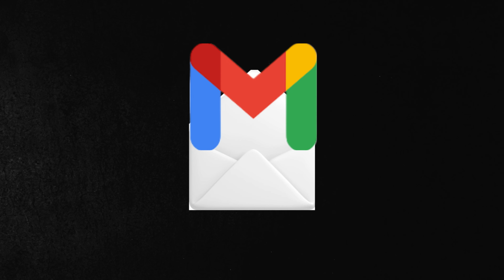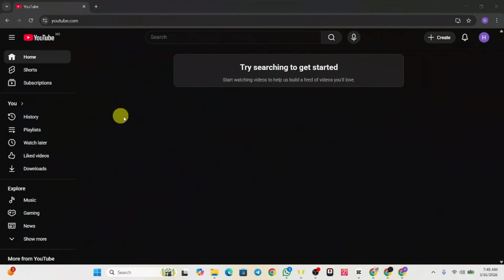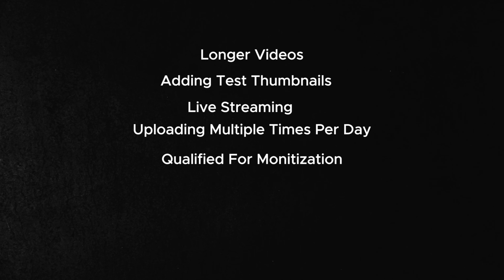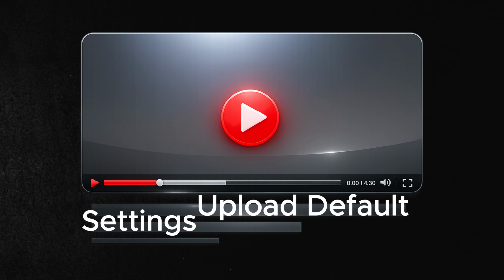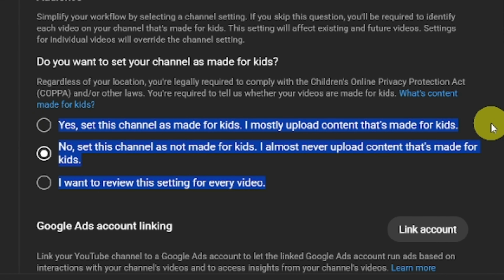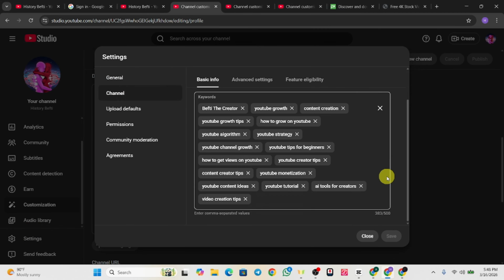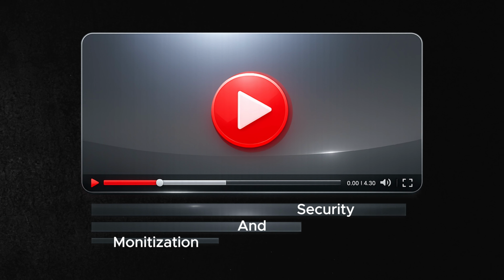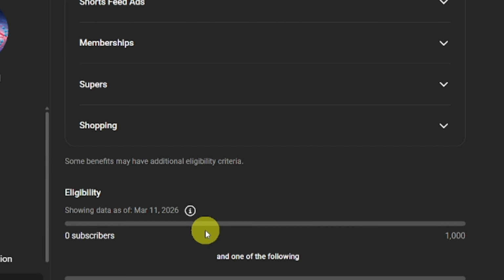How To Create A Youtube Channel (Step By Step)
Learn how to create a YouTube channel from scratch with this step-by-step guide. Whether you're a beginner or an experienced content creator, this video will walk you through the process of setting up a successful YouTube channel. From choosing a niche to customizing your channel art, we'll cover everything you need to know to get started. With tips and tricks for optimizing your channel for maximum visibility, you'll be on your way to building a loyal audience and growing your online presence. Create your YouTube channel today and start sharing your passion with the world. This video is perfect for anyone looking to establish themselves as a YouTube creator, so be sure to watch until the end for valuable insights and advice.

⏱️ CHAPTERS

00:00 Why You Must Start Your YouTube Channel Now
00:40 Creating a Gmail Account (Step-by-Step)
01:50 Creating Your YouTube Channel
02:50 Channel Name, Handle & Profile Setup
03:40 Verify Your Channel (Unlock Key Features)
04:50 Important Settings You Must Fix Immediately
06:10 Channel SEO, Tags & Discoverability
07:20 Branding Your Channel (Banner & Layout)
08:20 Monetization Requirements Explained
09:00 Your First Video + Final Advice